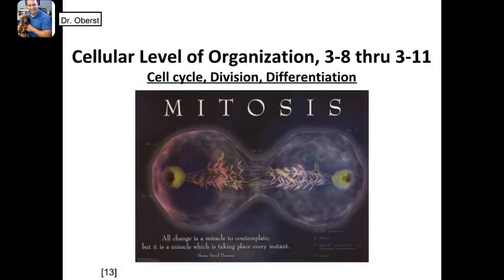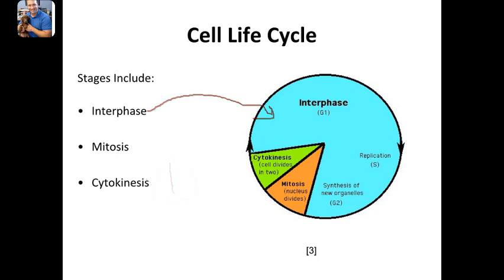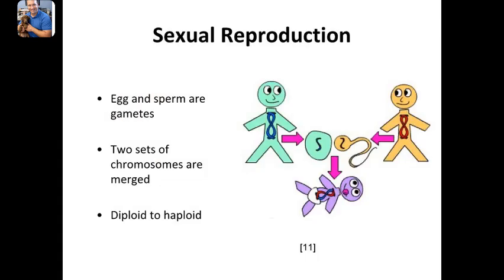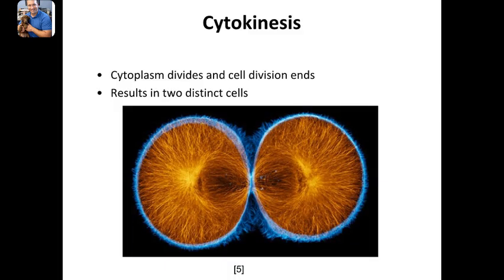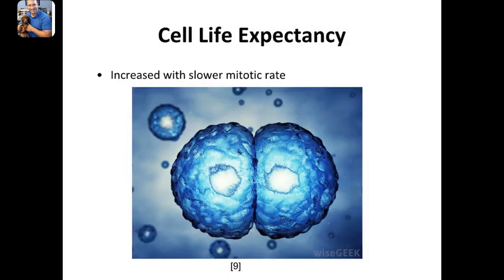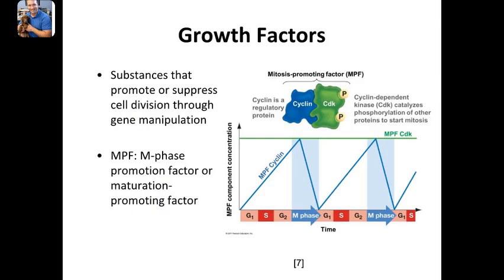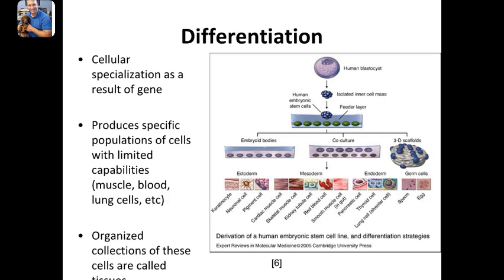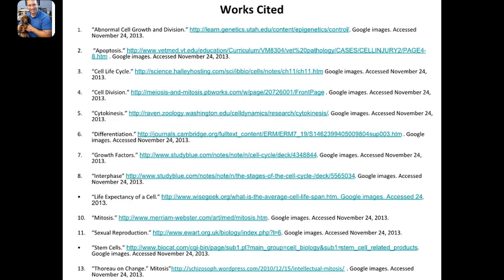The Cell 4 Cell Cycle, Mitosis and Differentiation